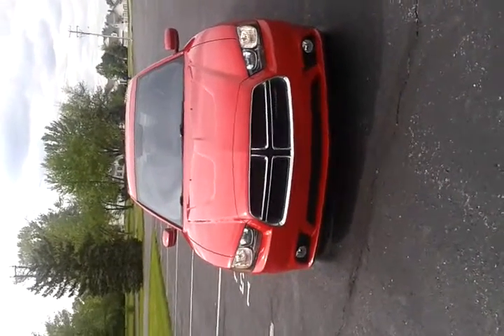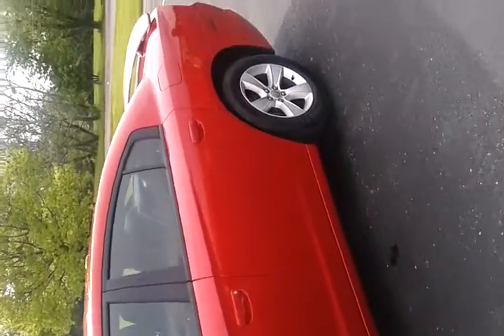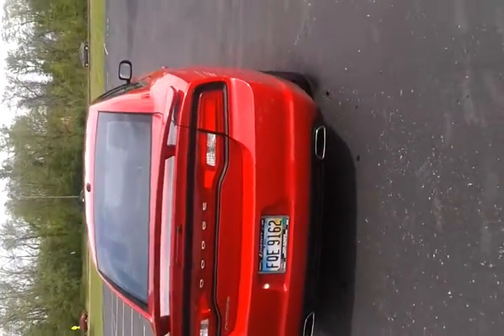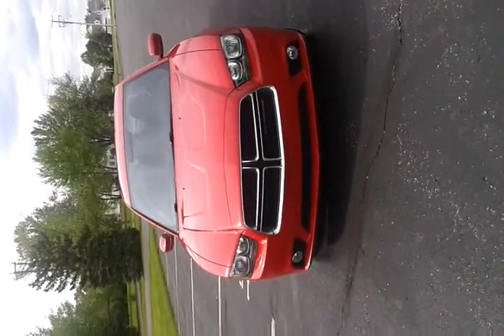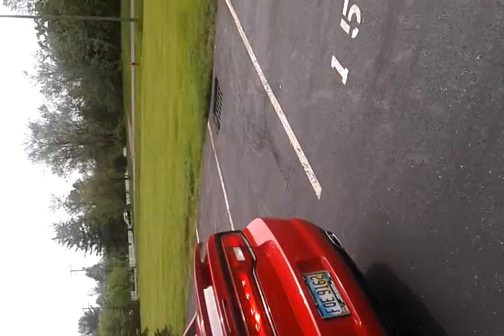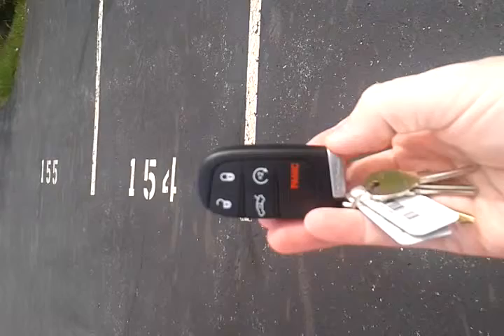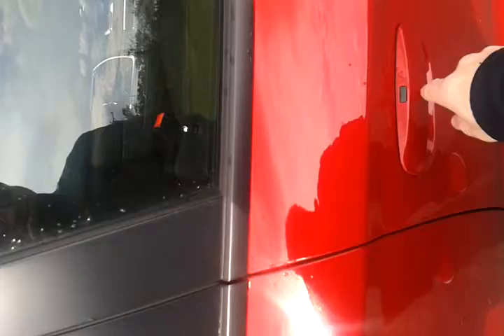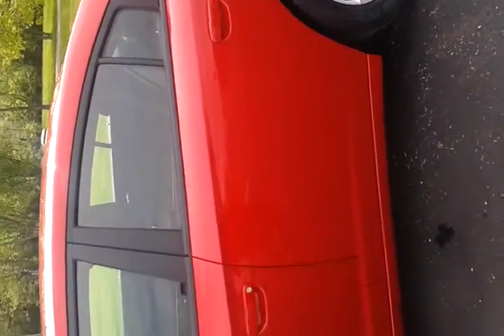video 2014 05 16 16 36 43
2012 Dodge Charger SXT review.
I know its sideways, Well now I do. Sorry about that, I didn't know my phone would record it like that.